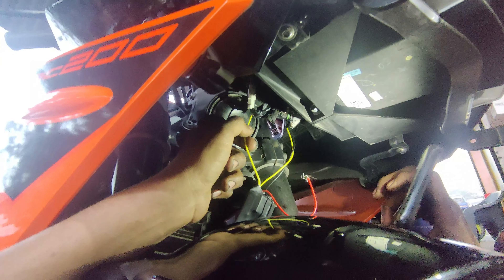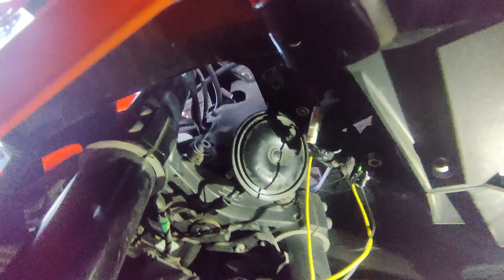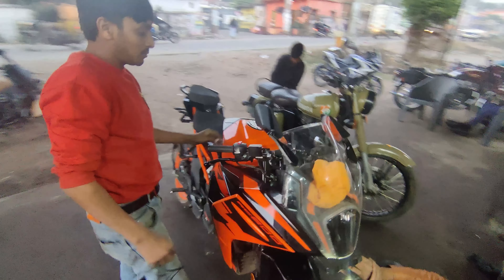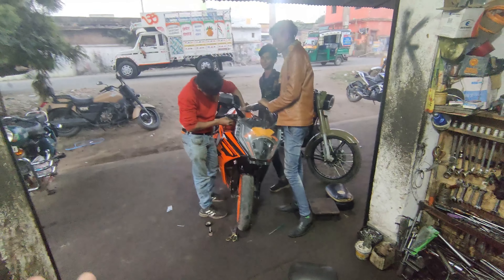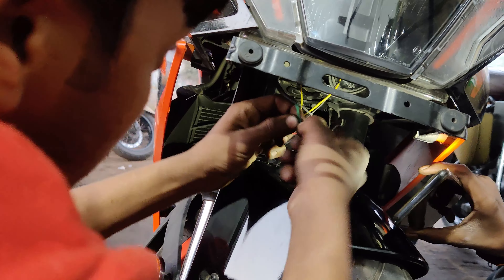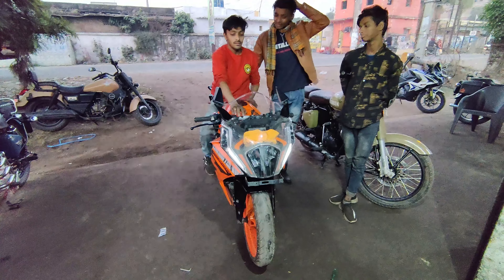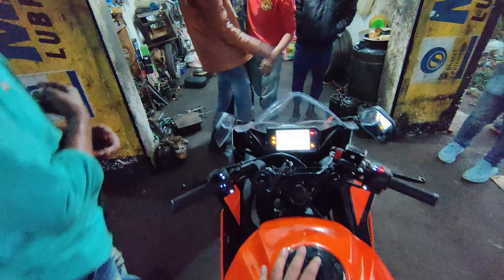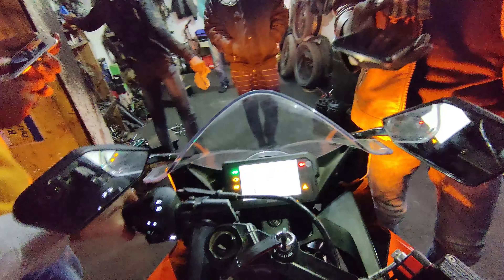2022 New Generation KTM RC 200 Hazard Flasher Modification Without Opening Fairing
NEW BIHAR AUTO MOBILE GIRIDIH
near BUS STAND GIRIDIH